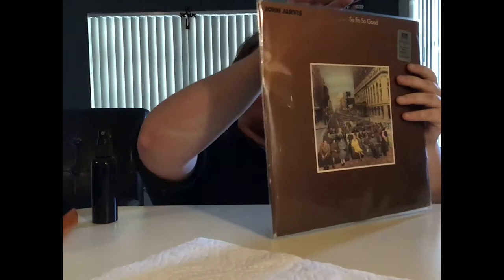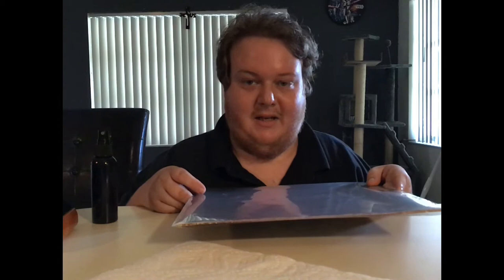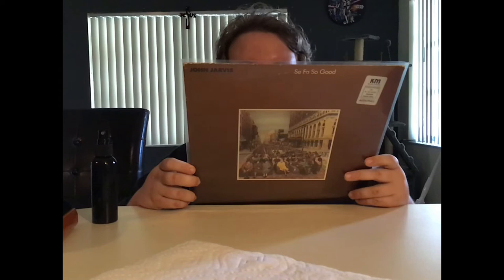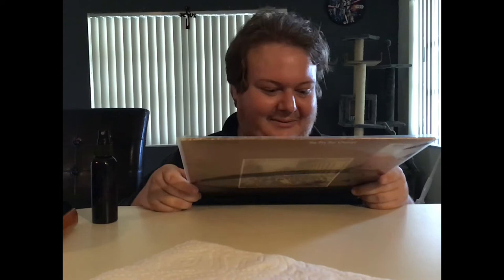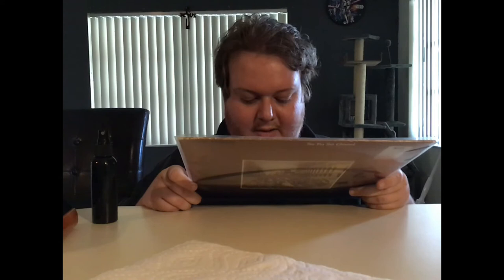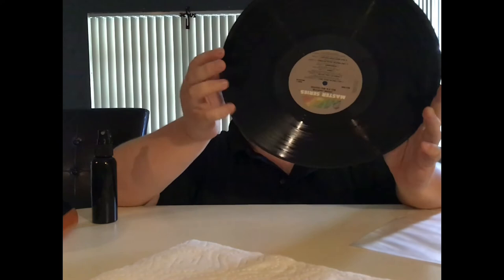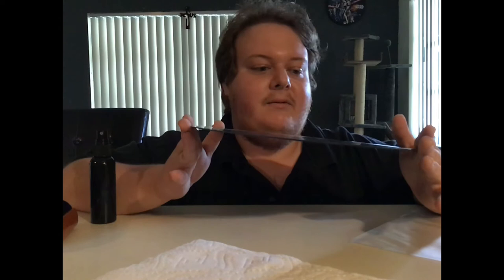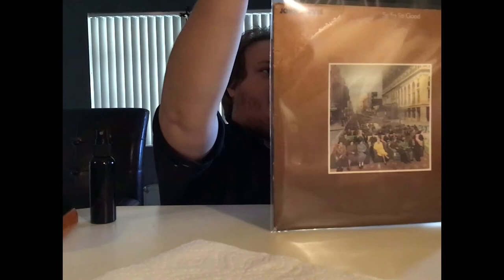So Fa So Good John Jarvis Promo Copy